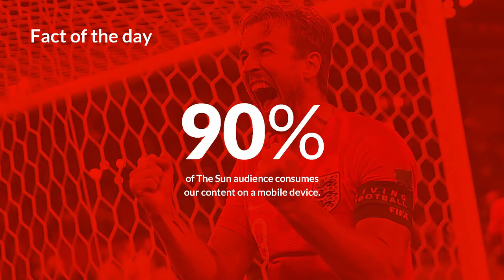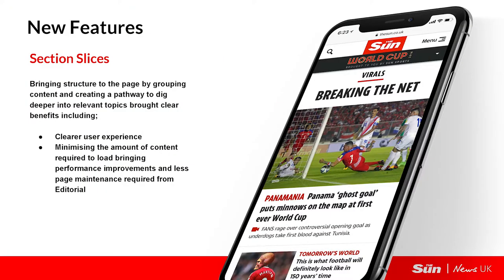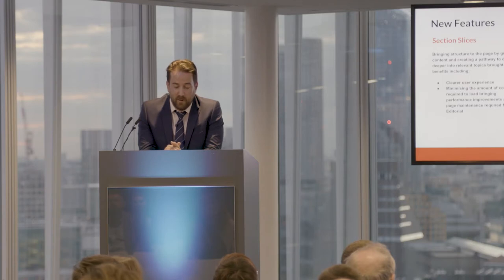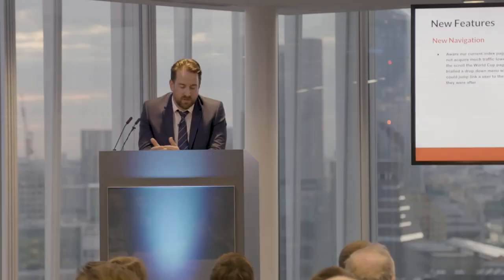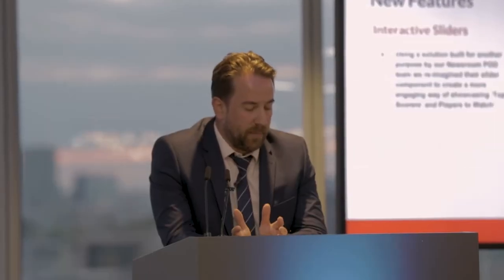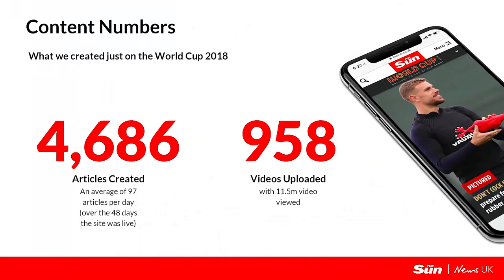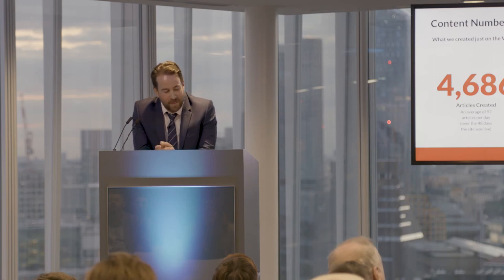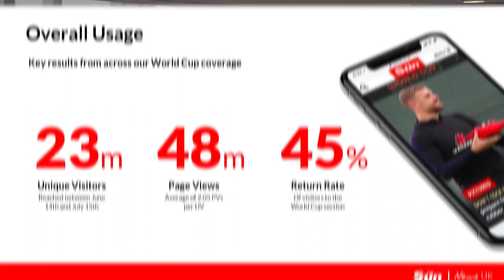How We Won The World Cup, by Joel Davies of The Sun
2018 saw the first World Cup since The Sun's move to WordPress; and it provided the ideal opportunity to launch a new, innovative destination page. Joel Davies, The Sun’s head of newsroom systems, describes how they were able to move from a proof of concept to delivery in just a few months.

This talk was recorded at BigWP London, VIP’s regular gathering of enterprise-level users of WordPress and the agencies who work with them, on 13 September. Thanks to News UK, our hosts for the evening; and our co-organisers at VIP partner agency Human Made.